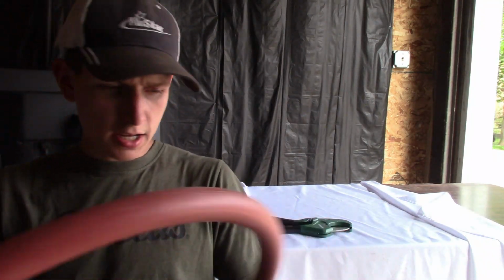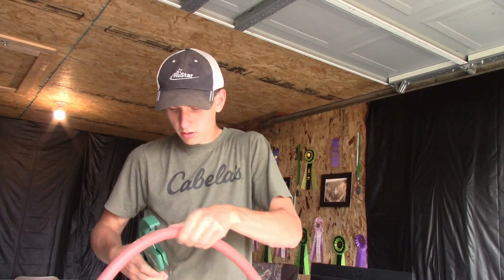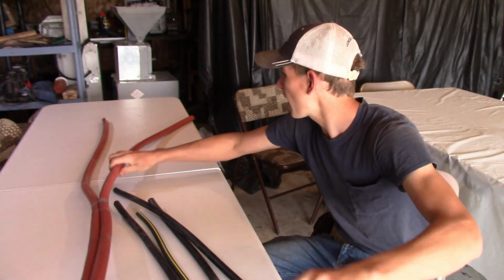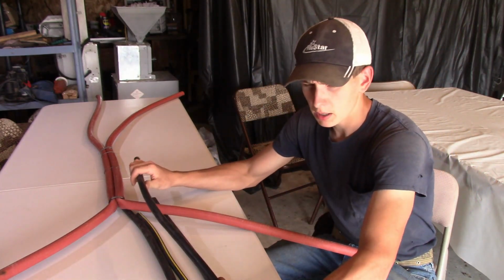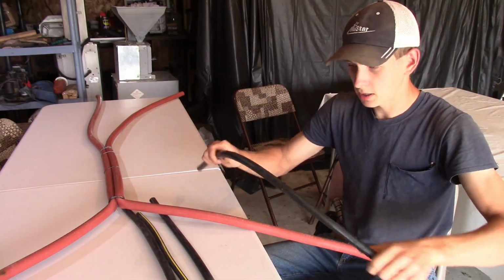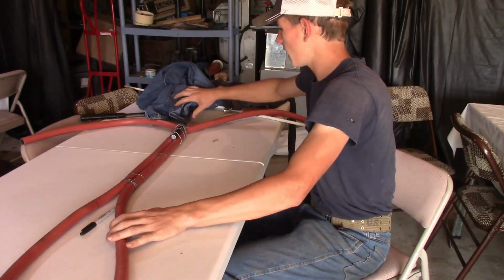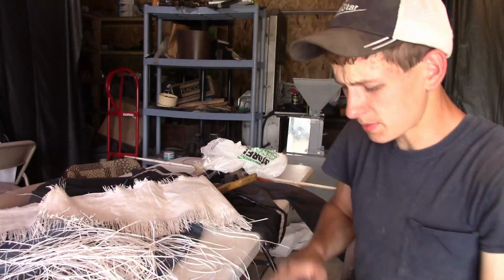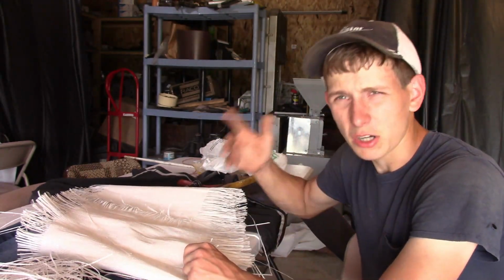DIY grappling dummy for $2.50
Howdy folks! Today I'm showing you how I made my own grappling dummy for $2:50. Sure it's not the end all but if yuo can make it for free why not?